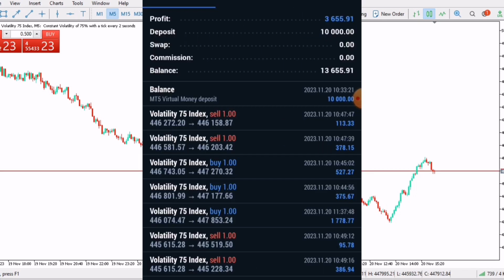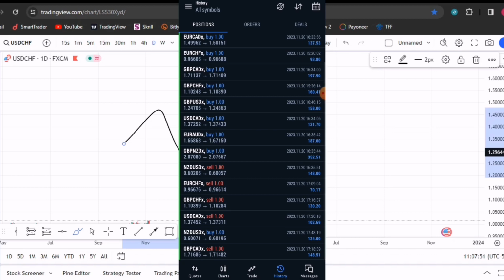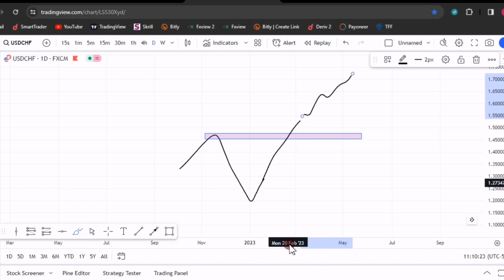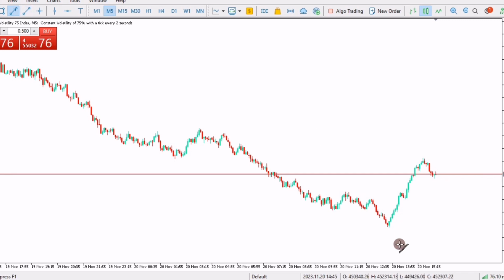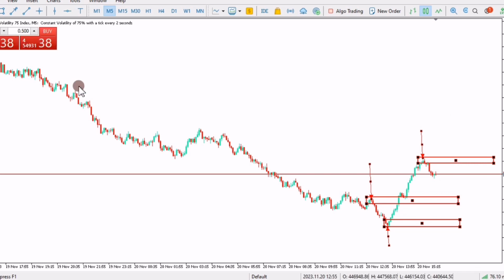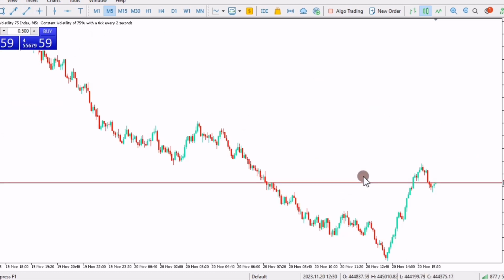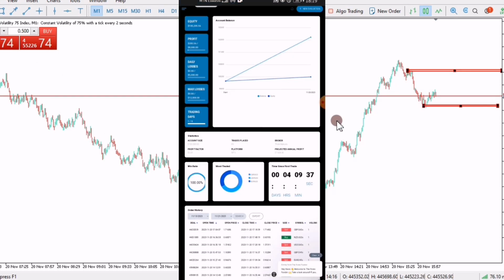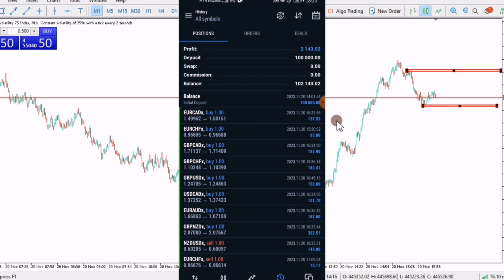Simple Vix75 Strategy For Beginners